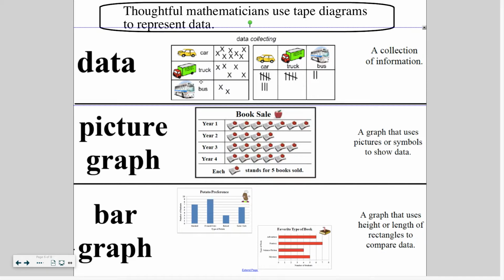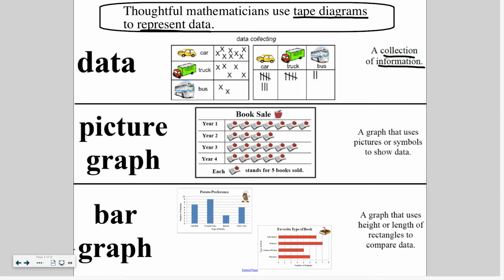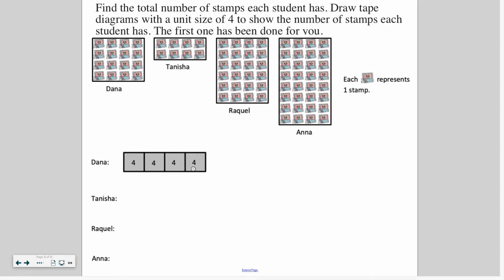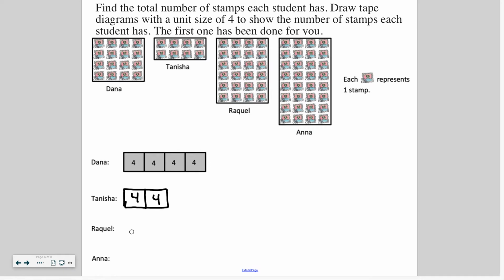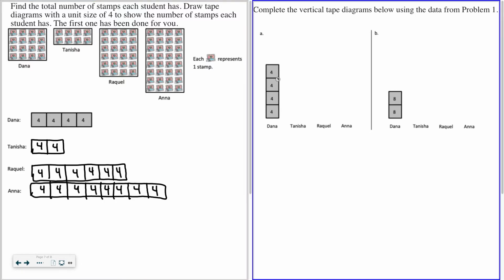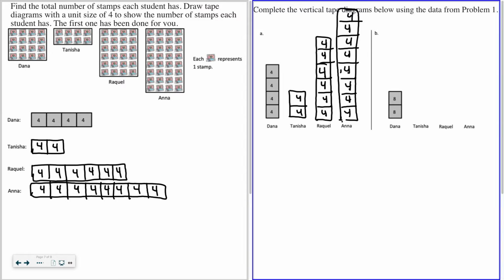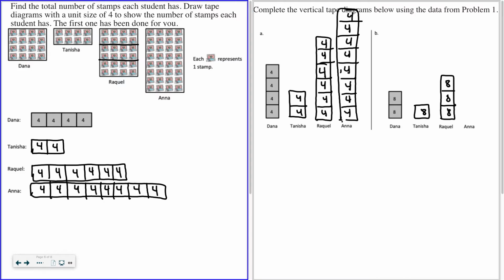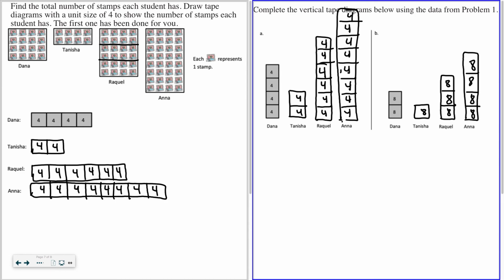Eureka Grade 3 Module 6 Lesson 2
CVES using tape diagrams to represent data.